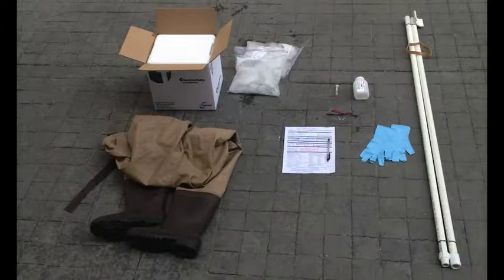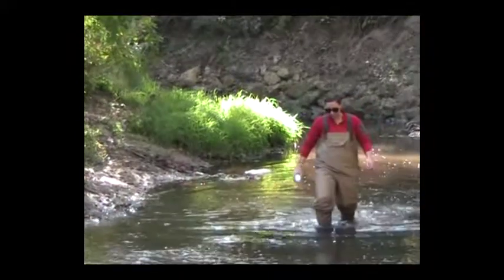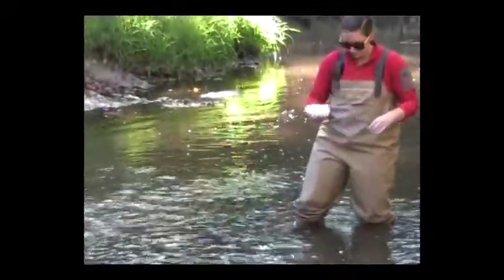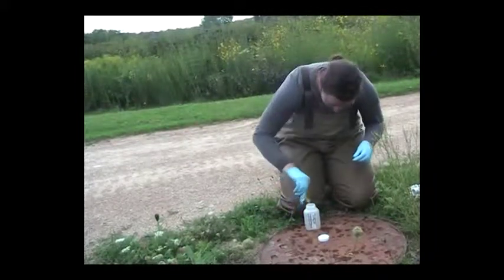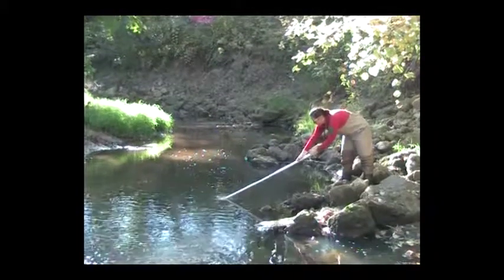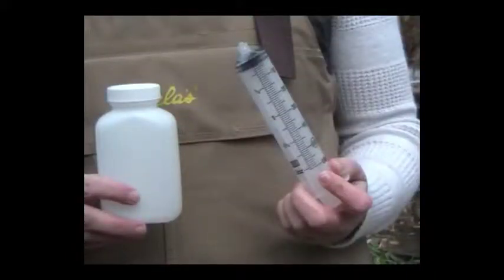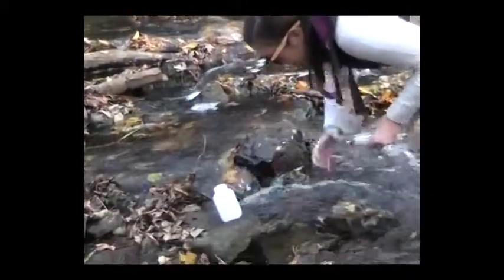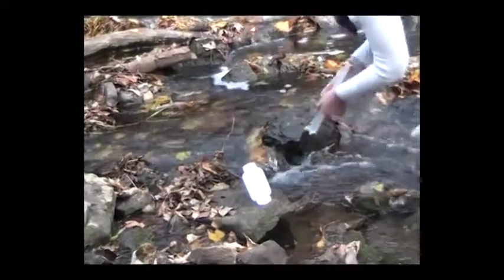Total Phosphorus Sampling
​This video demonstrates how to carry out total phosphorus monitoring in streams following Water Action Volunteers and DNR "Wiscalm" guidance. It is in English.